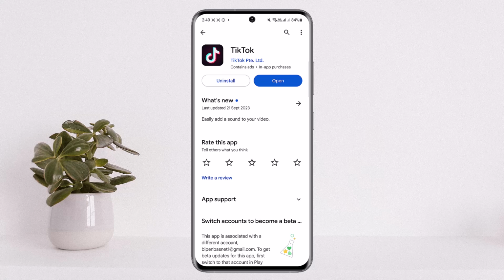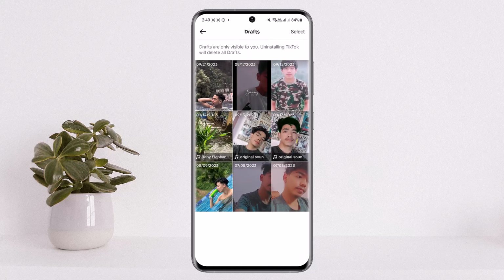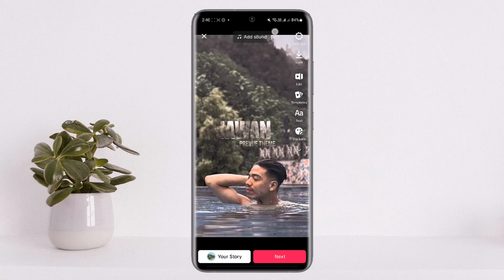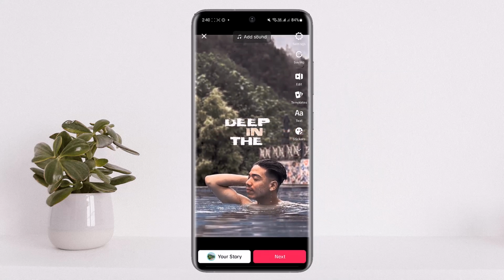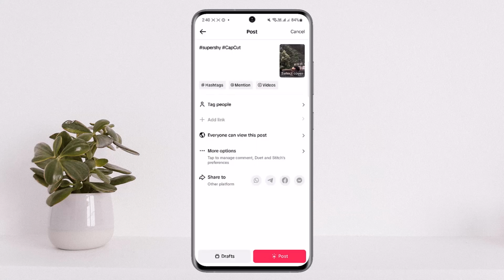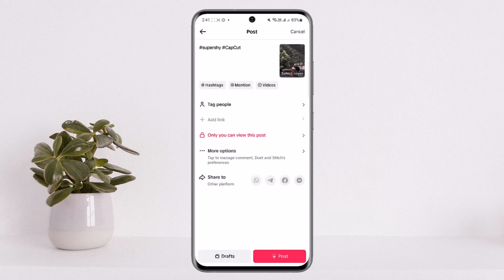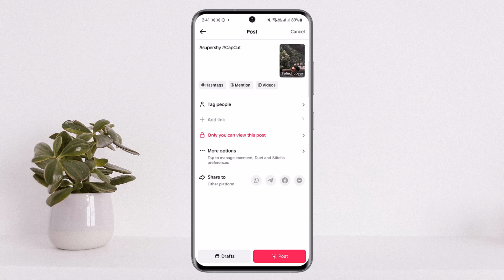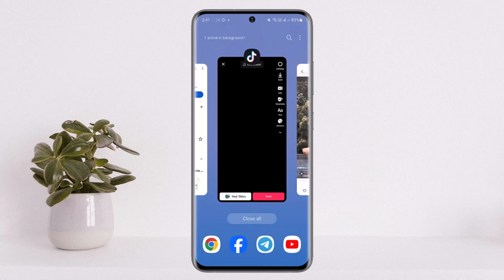2 Ways To Save TikTok Drafts To Gallery Without Posting !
In this tutorial video, I will simply show you 2 ways to save TikTok drafts. So just make sure to watch this video till the end.

~ Video Chapters:
0:00 Introduction
0:12 First  Way
0:46 Second Way
1:21 Outro